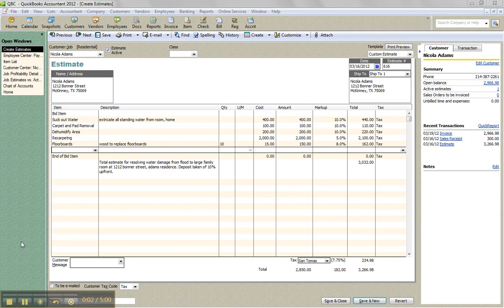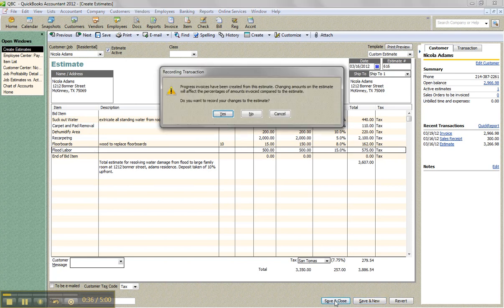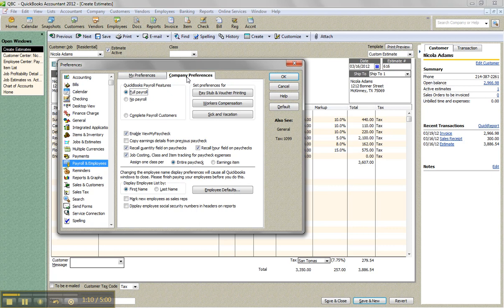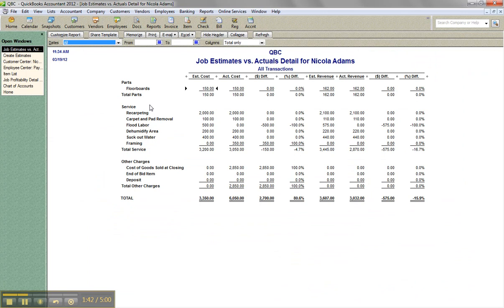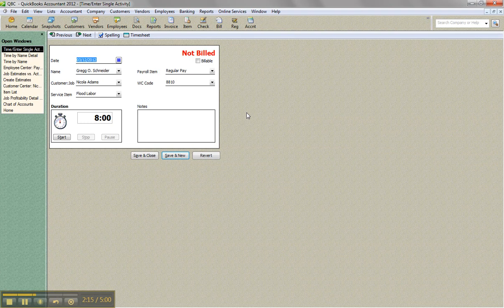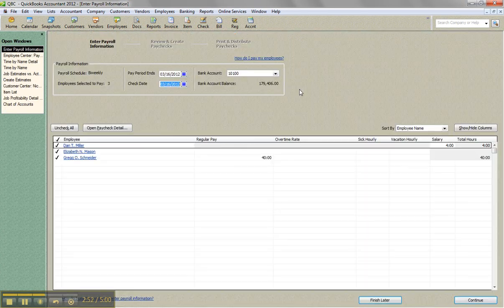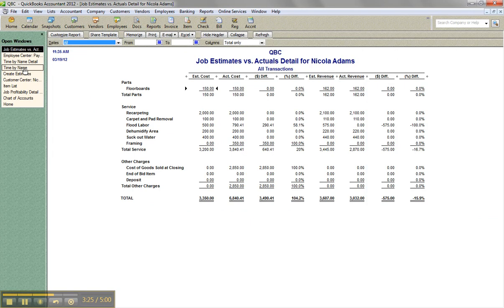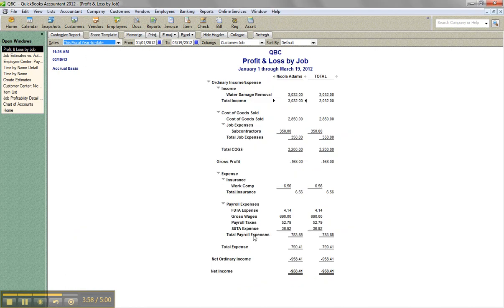How to Apply Payroll Burden to Jobs